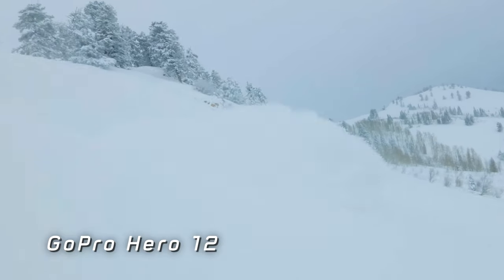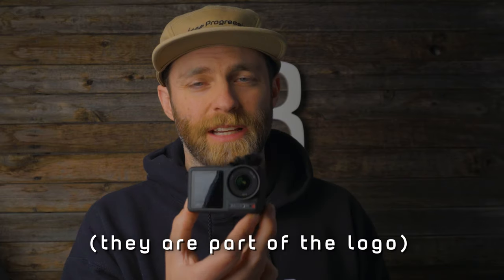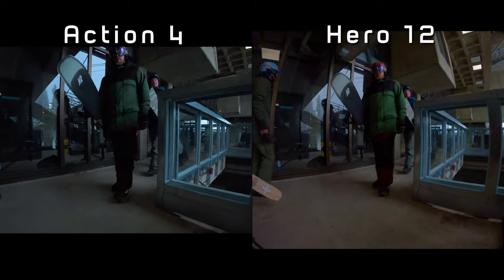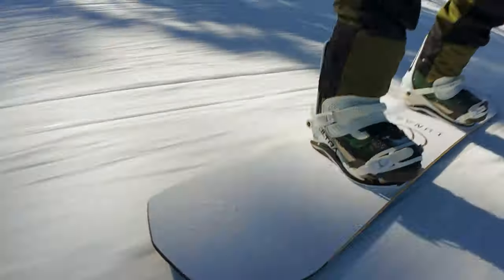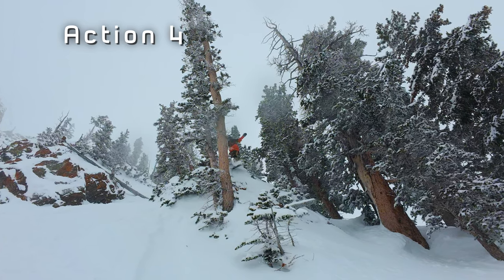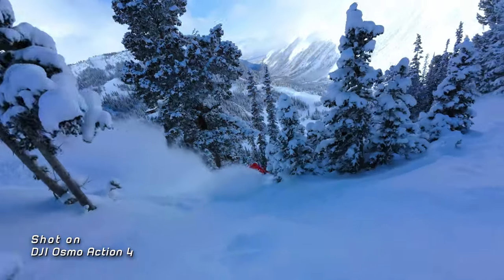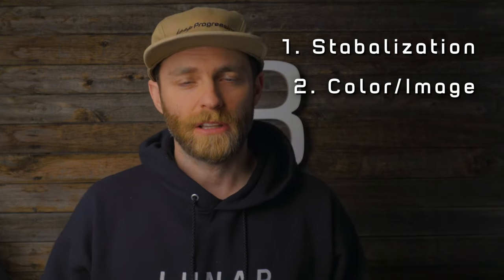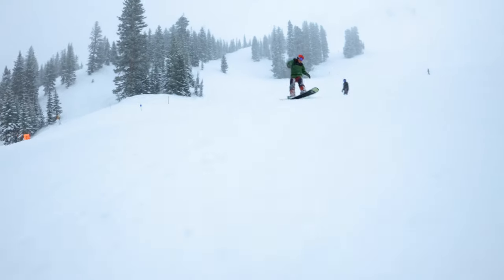Is GoPro still the King of snowboard cameras? - DJI Osmo Action 4 Vs. GoPro Hero 12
Is GoPro no longer the king?? This extensive head-to-head review of the DJI Osmo Action 4 Vs GoPro Hero 12, in the harshest snowboard conditions attempts to answer just that. I've used both cameras all winter. Here are my side-by-side findings.

I have been getting cameras from GoPro for the last few years, so I made this comparison as unbiased as possible, letting the footage speak for itself. Hope you enjoy it.

Check out THE best hand-built snowboards on earth (or elsewhere). Lunar Snowboards, made right here in Salt Lake City, Utah, USA.

I rock the Hendrix in Matte Black

Please consider donating to Wasatch Adaptive Sports & help people with special needs get on snow

My Favorite Bindings

My Outerwear:
Thirtytwo TM3 Jacket (2023)
Thirtytwo TM3 Jacket (2024)
Thirtytwo Basement Bib
Thirtytwo TM2 Boots

THE best camera for snowsports, the GoPro Hero 12 Black
Audio Upgrade Mod for GoPro wind noise protection
My favorite drone for fast, compact, cinematic content

Favorite pole for GoPro follow-cam or selfies
GoPro Mount Upgrades

BEST accessory for quick GoPro POV shots (Better than Helmet Mount)

BEST goggles & facemask that exist

BEST Balaclavas that exist

My Splitboard Bindings
My Splitboard

Video Chapters:
0:00 Sizzle Reel
1:08 Intro
2:25 Specs & Price
2:37 My Settings
3:01 Audio Test
5:42 ND Filters
6:00 Low Light
6:52 Stabilization
8:03 Camera Sensors
8:34 Horizon Lock
9:51 GoPro Max Lens Mod 2
10:54 Framerates
11:31 Color Profiles
12:12 File Sizes
12:29 Batteries
13:42 Magnet connection vs screw on
14:10 Attaching ND filters
14:37 Which is more idiot-proof?
16:30 User Interface
17:07 Ecosystems
17:40 What I look for in an action camera
18:24 My final thoughts
19:19 Bloopers

-Dan